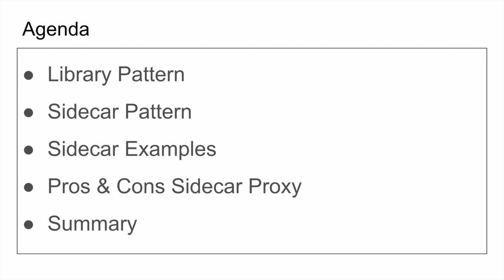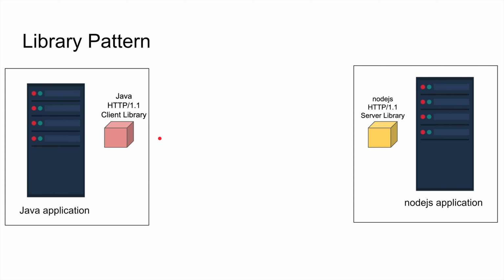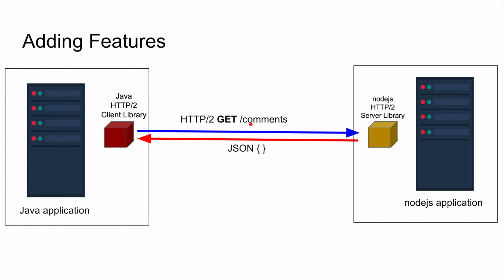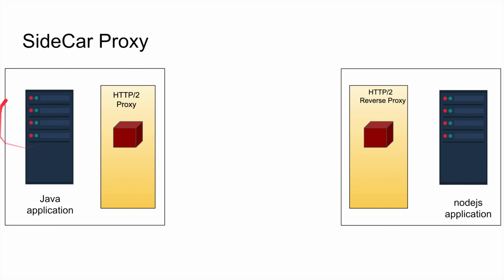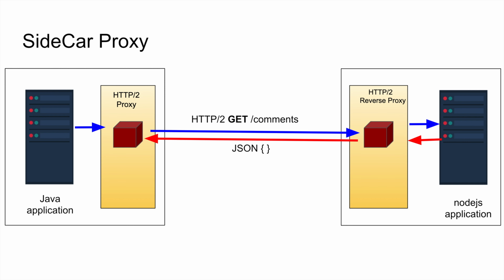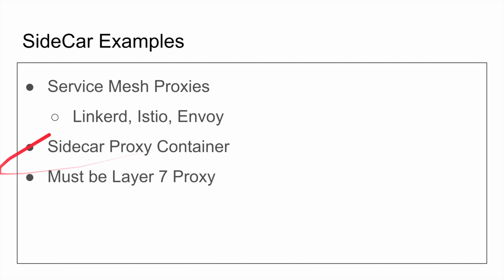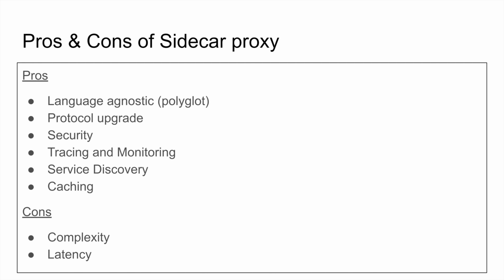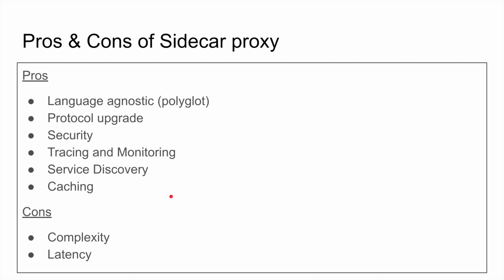Sidecar Proxy Pros & Cons (Explained by Example)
A sidecar proxy is an application design pattern which abstracts certain networking features, such as inter-service communications, monitoring and security, timeouts, retries, communication protocols, away from the main architecture to ease the maintenance of the application as a whole.

In this video I’d like to talk about how we classically do things:

* Library Pattern
    * getComments HTTP1:1/JSON
    * Add features retries/timeout /hardcode the server name what it changed/add new server to load balance between them/credentials
* Sidecar pattern
    * getComments HTTP/2
* Sidecar proxy/container
Examples
- Microservices (Linkerd, Envoy, Istio)
Pros
- Language agnostic (polyglot)
- Protocol upgrade
- Security
- Tracing and Monitoring
- Service Discovery
- Caching
Cons
- Complexity
- Latency
- SideCar Proxy must be layer 7

Library 2:25
Sidecar: 7:40
Pros & Cons : 16:15

Cards
6:22 HTTP/2
10:50 Reverse Proxy / proxy
16:00 Layer 4 vs Layer 7 load balancer

Stay Awesome,
Hussein